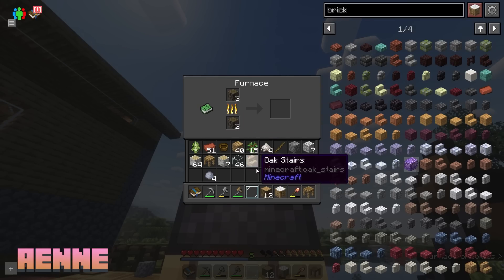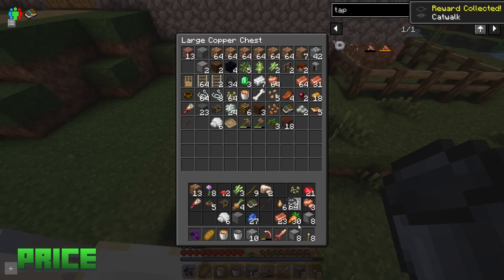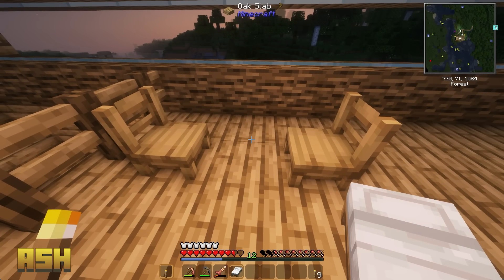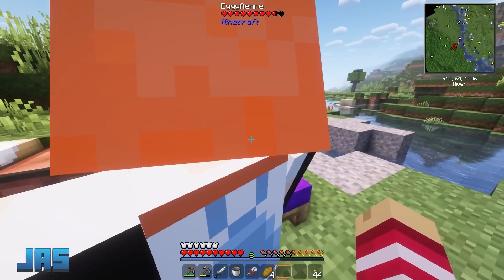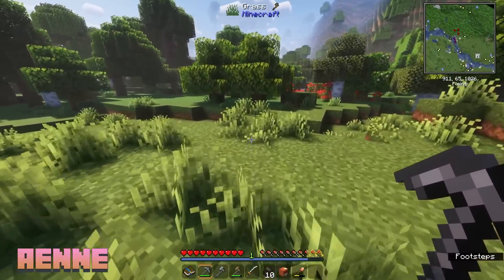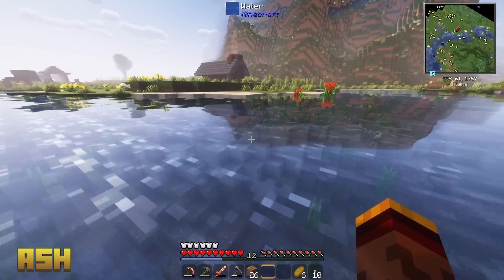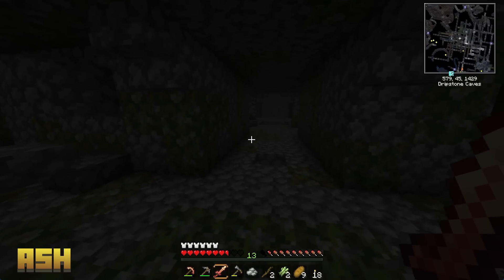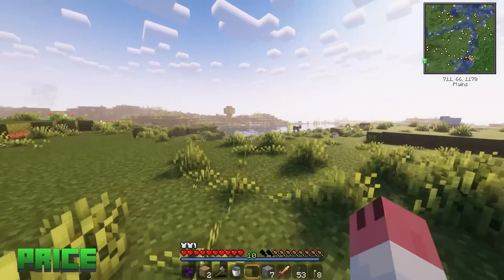Price's Quest for POWER!!! - Create Astral Ep 4 - Modded Minecraft (4-Player Gameplay)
Stumpt plays Minecraft Create Astral, a modpack that changes up everything.

🌲 About Stumpt:
Welcome to the official Stumpt YouTube channel! On this channel, you’ll find a variety of gaming content including casual multiplayer games, party and puzzle games, local multiplayer games, board games, coop and competitive, multiplayer farming sims, and more. For instant updates, check out the social media accounts above.